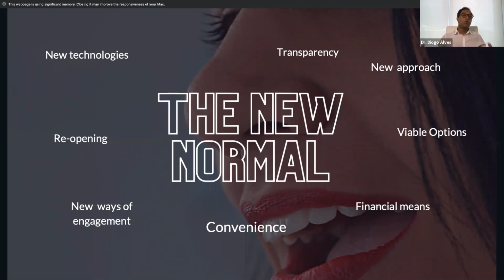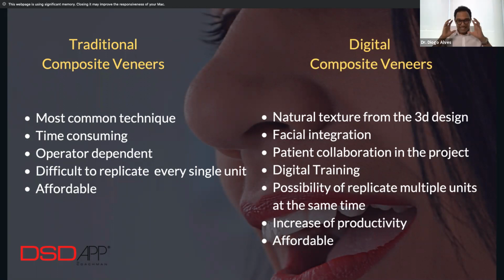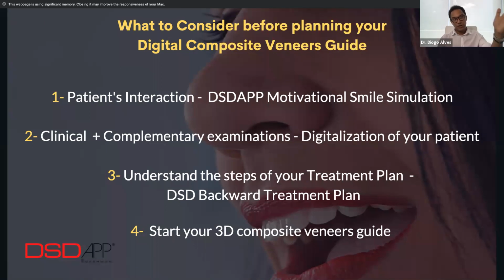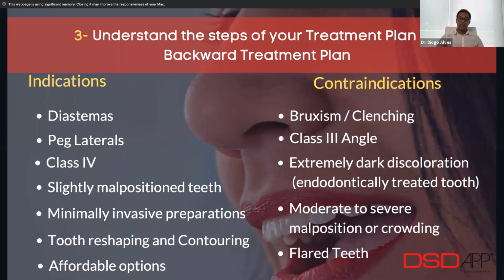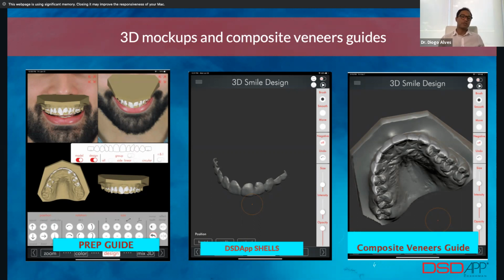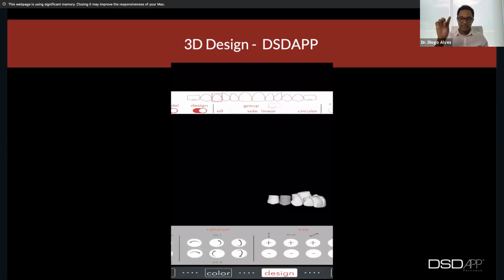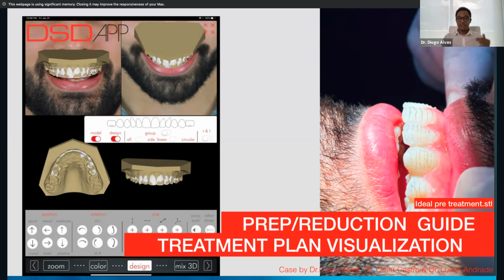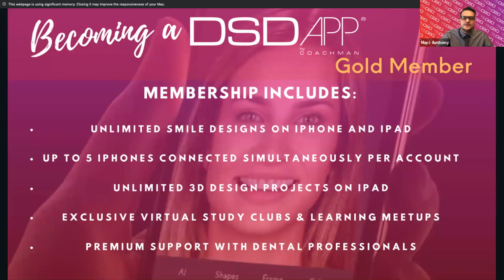Injectable Composite Veneers: A motivating and transitional procedure for your patient